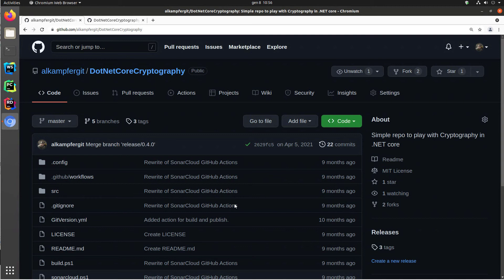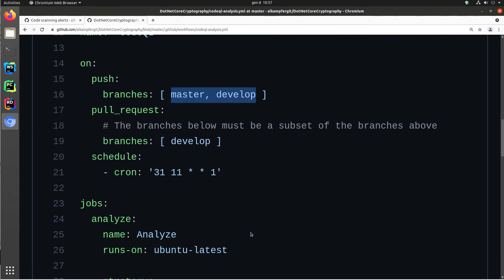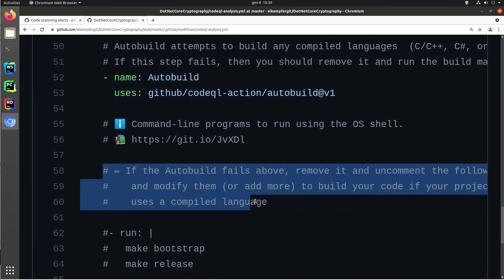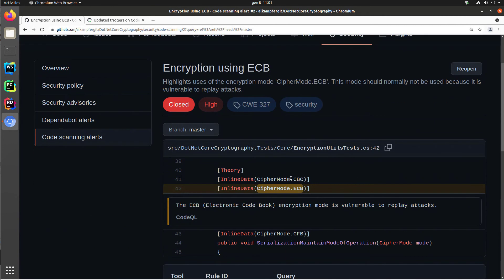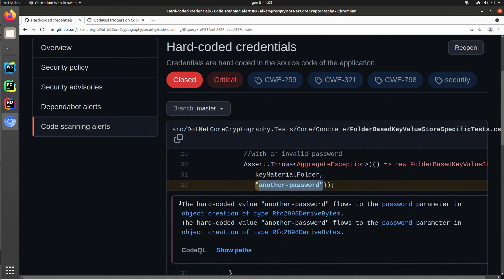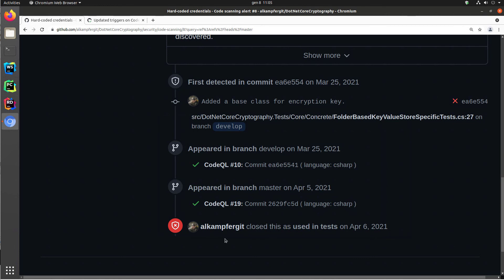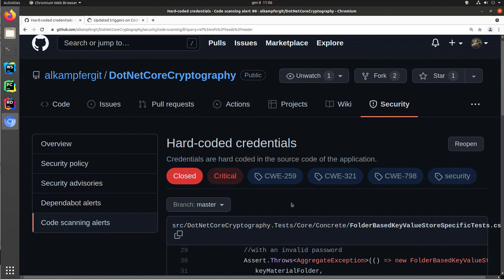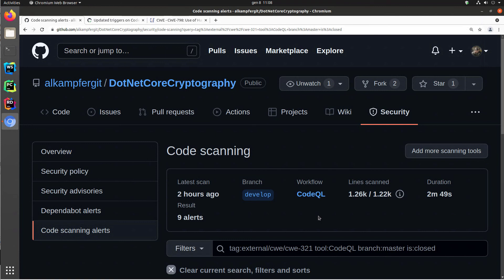Perform Security Code Analysis in GitHub with CodeQL and GitHub actions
Lets examine how simple is to use CodeQL analysis in GitHub to have your code scanned for possible common security vulnerabilities. Thanks to a predefined GitHub action you can have your code analyzed with zero effort.